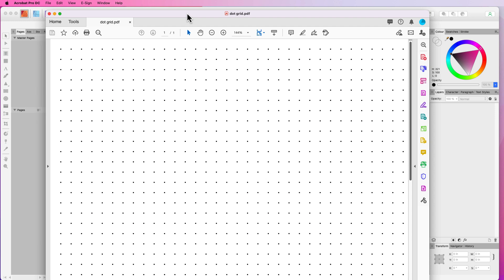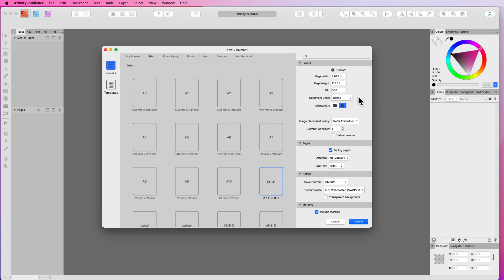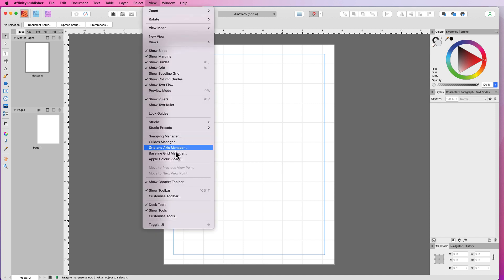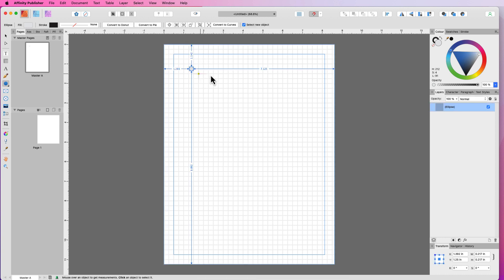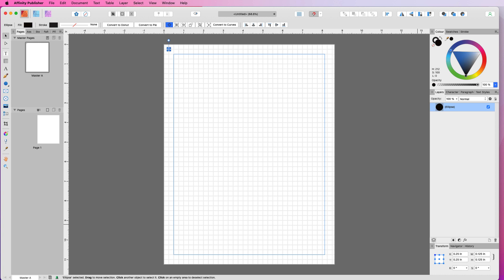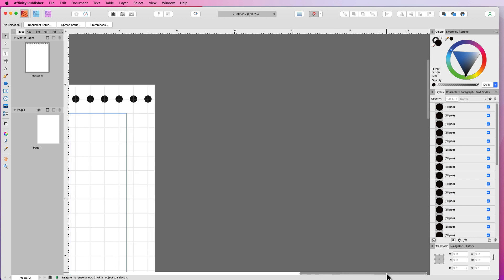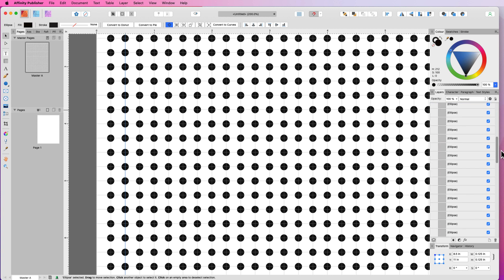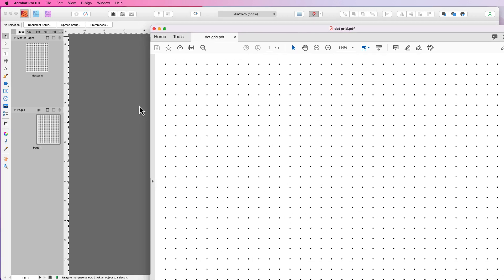Create A Dot Grid Journal In Affinity Publisher | Perfect for KDP and Printables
In this tutorial, I show you the quickest and easiest way to create dot grid pages in Affinity Publisher.

Time Stamp
0:00 Introduction
0:39 Setting Up Our Document
2:20 Adding a Master Slide
2:39 Adding our grid
3:48 Ellipse Tool to create dots
4:48 More Ellipse into position
6:11 Duplicate shape and move into position
7:18 Duplicate line across the whole document
8:59 0.025 Is the perfect size for the dot
9:28 Adding Master Page to a page.